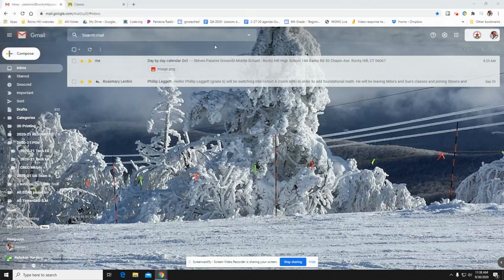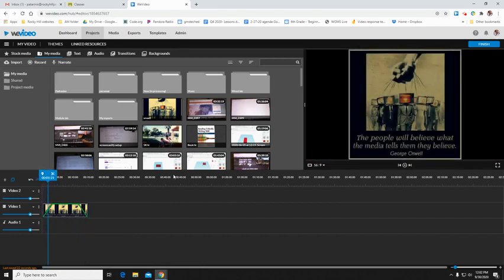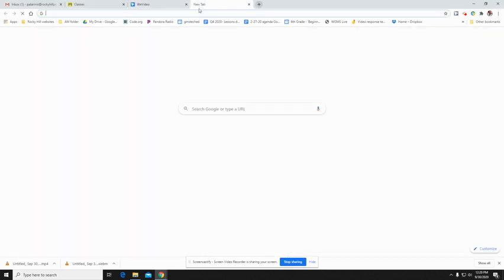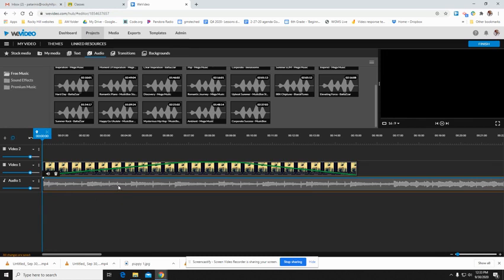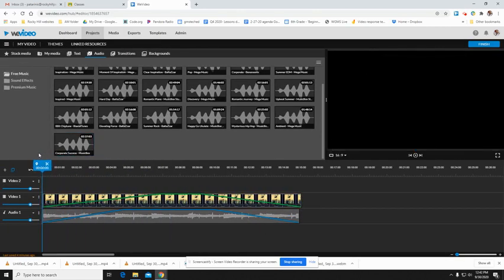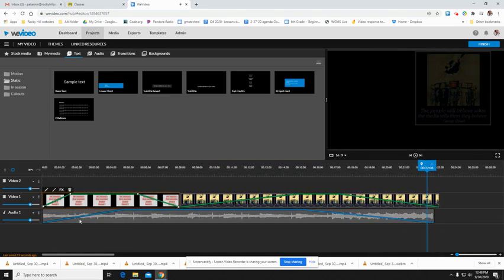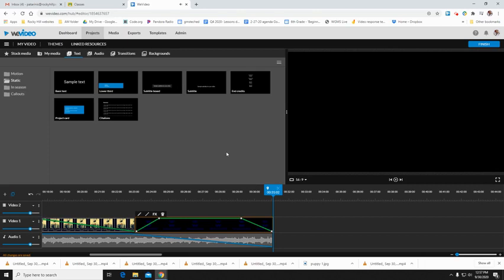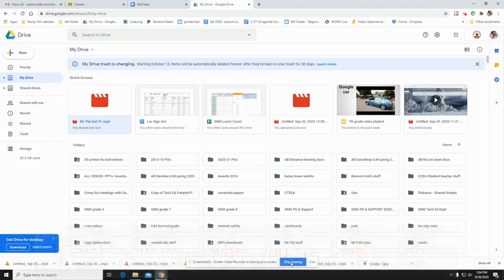2020 21 Wevideo Lesson #1